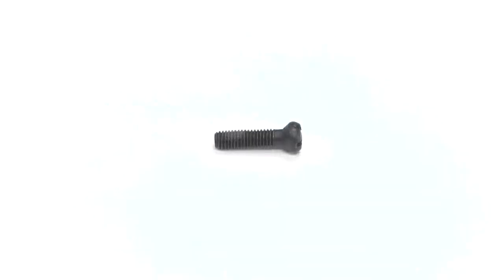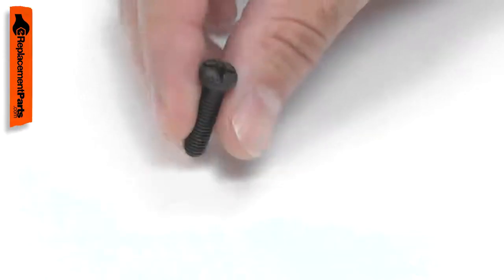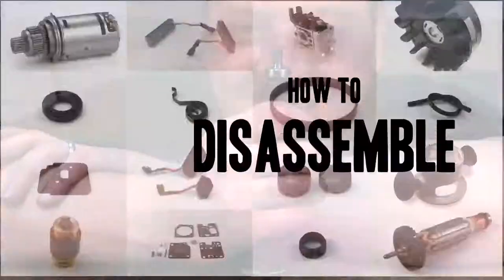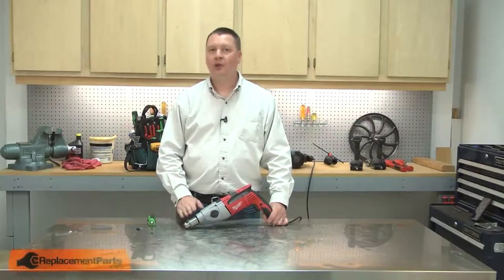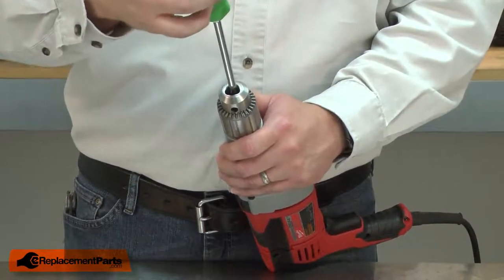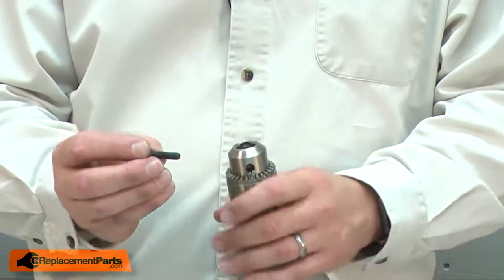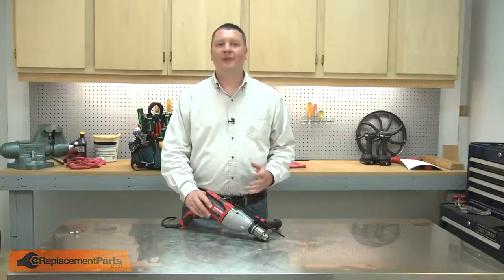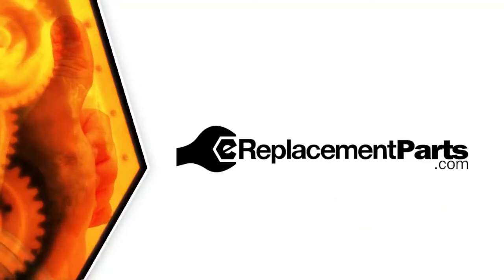Milwaukee Hammer Drill Repair - Replacing the Chuck Screw (Milwaukee Part # 05-88-1500)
Do you need a replacement Chuck Screw for your Drill? eReplacementParts.com has thousands of replacement parts for a variety of Power Tools, Outdoor Power Equipment, and Appliances. To purchase the part shown in this video (Part # 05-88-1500), click the link here:

The information in this video is specific to Milwaukee Drills. The replacement process for different brands may differ slightly from the one you see in this video. To find more Drill repair videos, check out our Power Tool Repair playlist

If you need a replacement Chuck Screw for a different model number Drill, simply enter your Drill’s model number on our homepage here:

Replacing the Chuck Screw can help solve the following issues you may be having with your Drill:
1. Screw Damaged or Missing

Here are a list of the tools required for this repair:
• Phillip’s screwdriver

For more info on our shipping or return policy, or to speak with a customer service representative, visit our